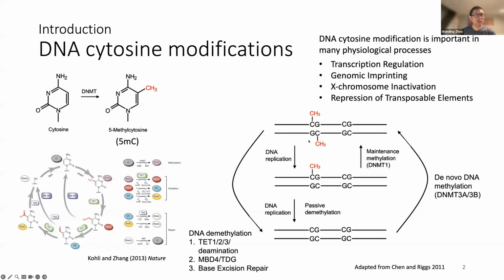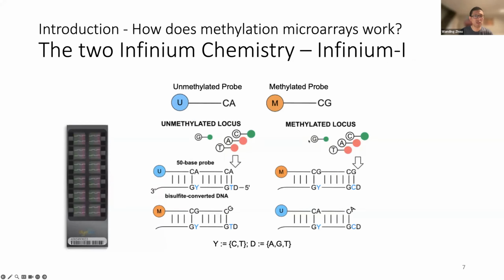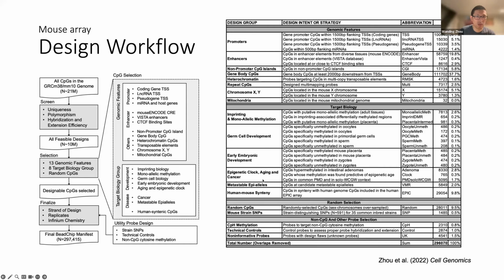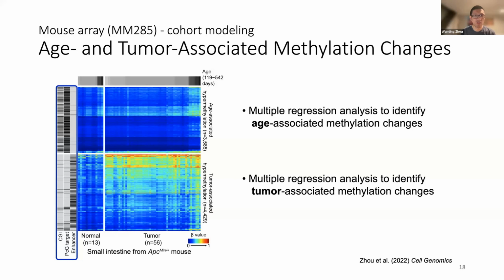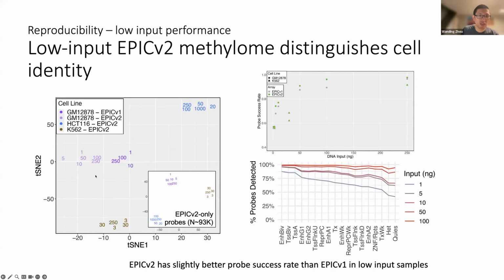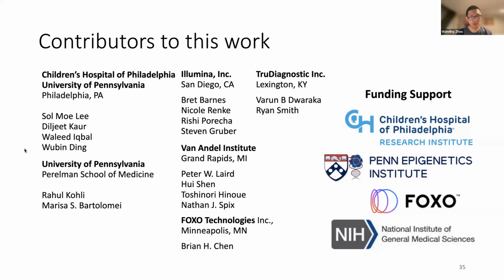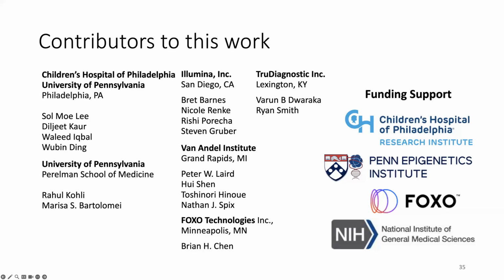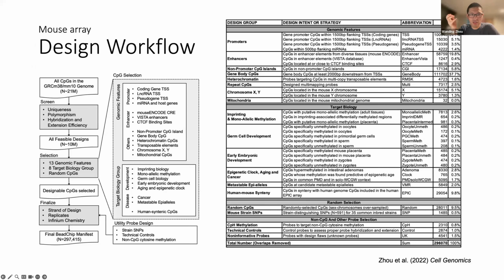Wanding Zhou | Updated Infinium BeadChips for delineating DNA methylation dynamics in large cohorts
A group of scientists, entrepreneurs, funders, and institutional allies who cooperate to advance biotechnology to reverse aging and extend human healthspan.

*Dr. Wanding Zhou | Updated Infinium BeadChips for delineating DNA methylation dynamics in large cohorts*
Dr. Wanding Zhou's central research interest is to understand tissue heterogeneity, stem cell homeostasis, and cellular aging using genomics, epigenetics, and advanced informatics. He is currently working on developing informatics for DNA methylation assays, including Infinium DNA methylation microarray, bisulfite-sequencing, and single-molecule, long-read sequencing-based technologies.